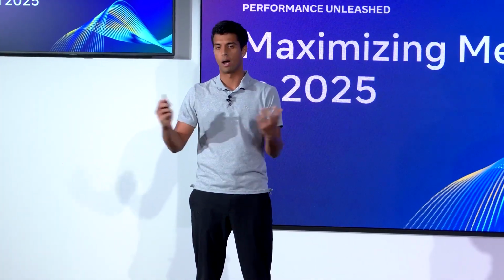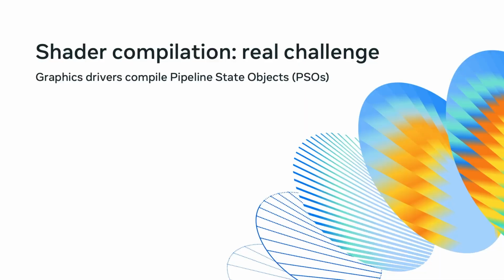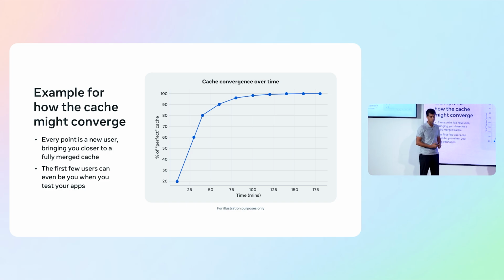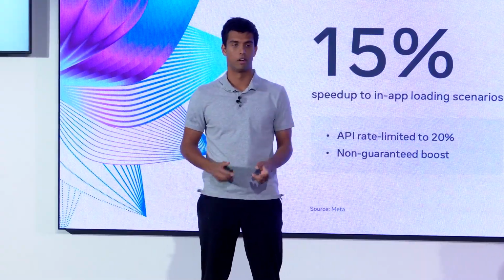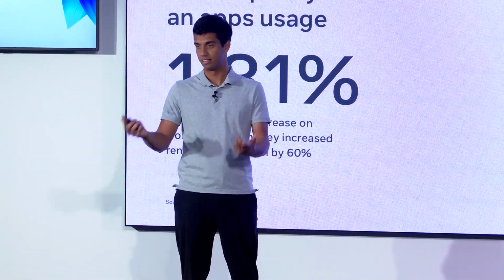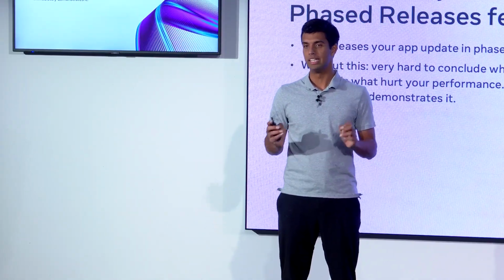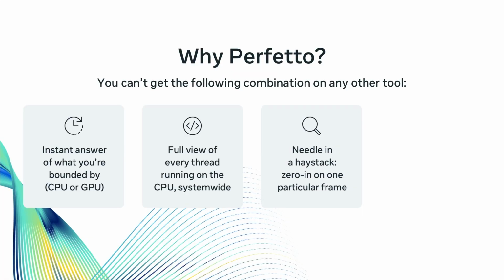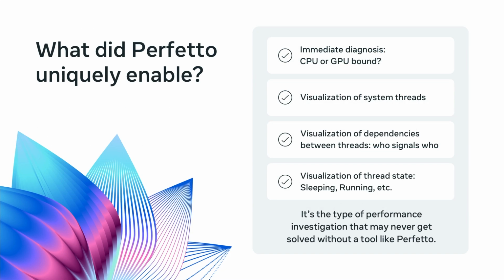Performance Unleashed: Maximizing Meta Quest in 2025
Discover how to get the best performance out of Meta Quest devices in this technical deep-dive designed for performance-driven developers. We'll reveal new features and proven tactics that deliver stunning visual quality while maintaining solid frame rates—the complete performance playbook. You'll discover how to leverage tooling improvements and automation to guard against performance slowdowns. From optimization secrets to advanced techniques, this session equips you to push Meta Quest devices to their limits.